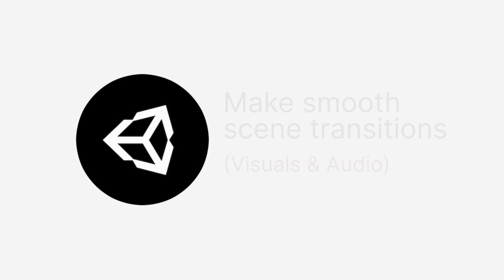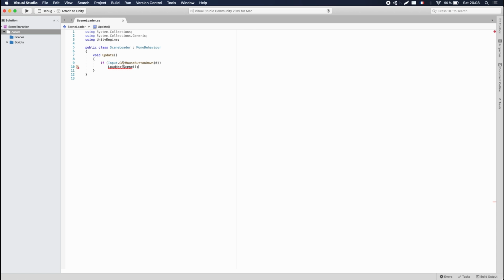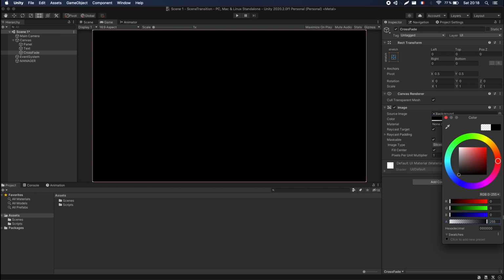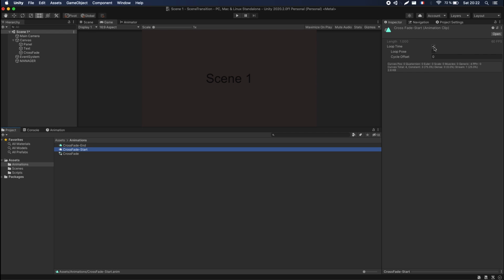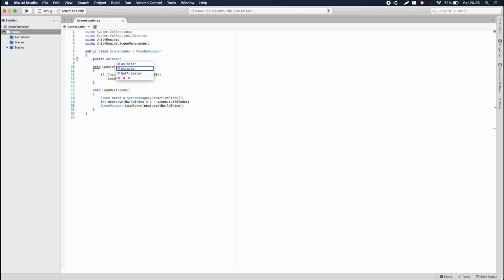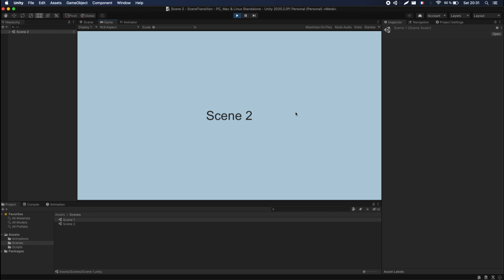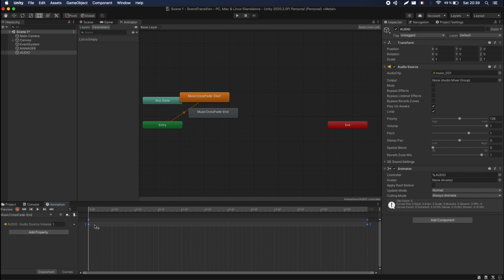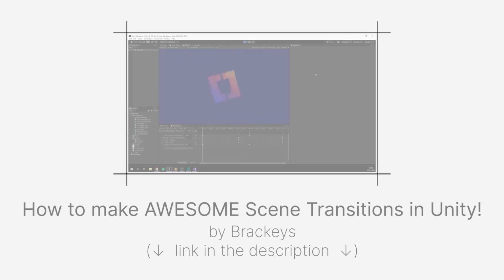THIS Is The Secret to Seamless Unity Scene Transitions!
Let's see how to fade between both visuals and audio when we switch between two Unity scenes using animations and C# coroutines!

0:00 - Introduction
0:36 - Setting up the project
6:25 - Adding UI transitions
17:13 - Adding audio transitions
23:45 - Sum up & final thoughts